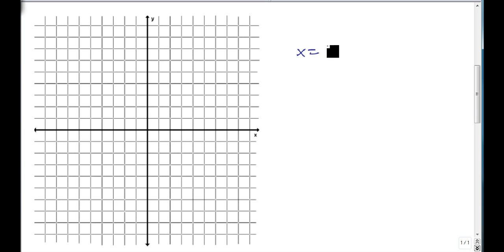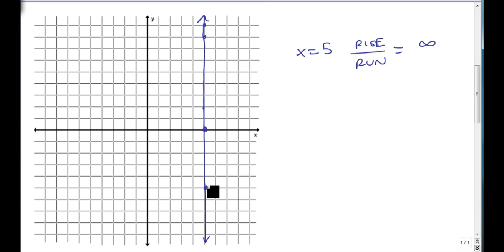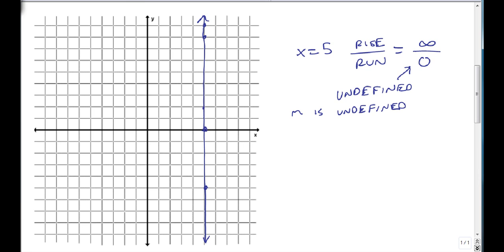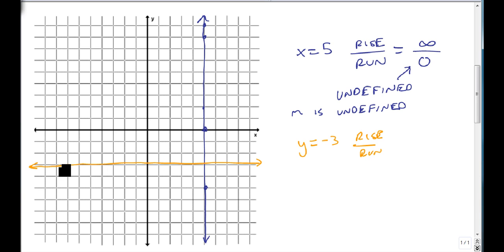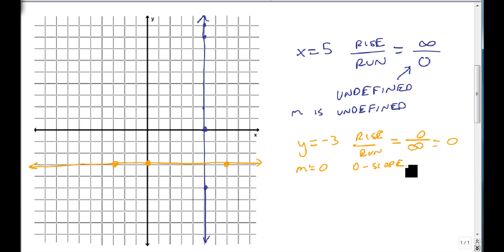Find the Slope of Vertical and Horizontal Lines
Explains the basics of slope of vertical (undefined slope) and horizontal (zero slope) lines.